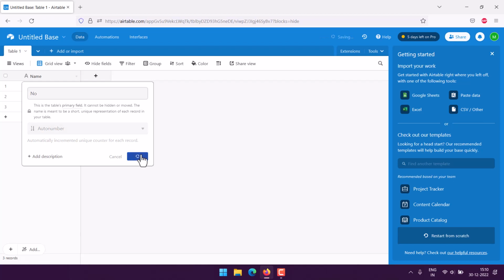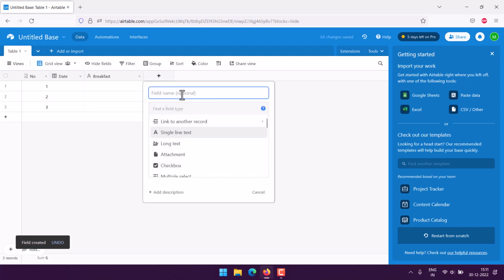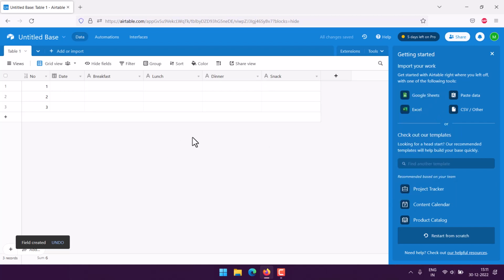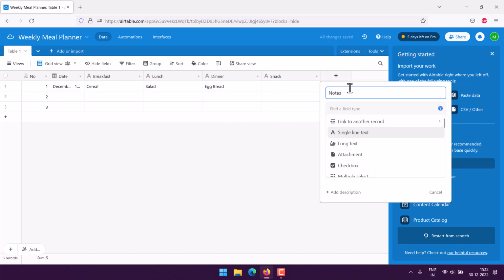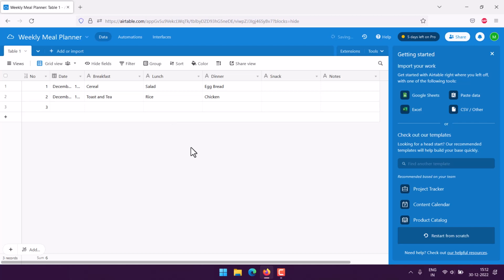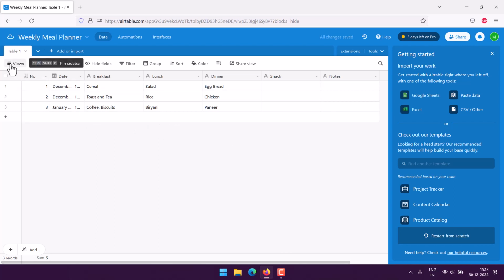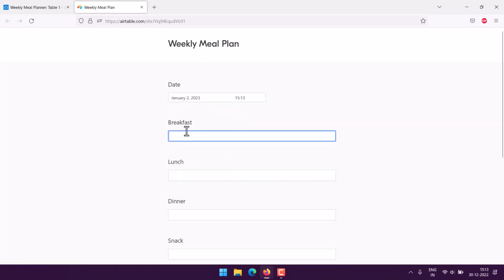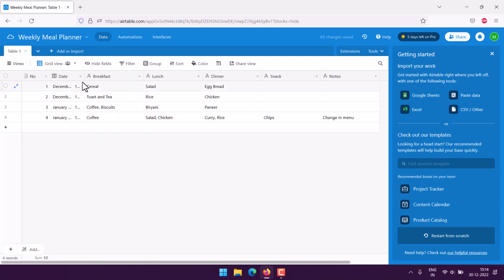Airtable - How to Create Meal Planner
Learn How to Create Meal Planner using Airtable. Meal Planner Database Using AirTable.